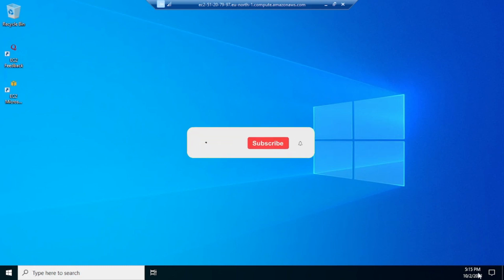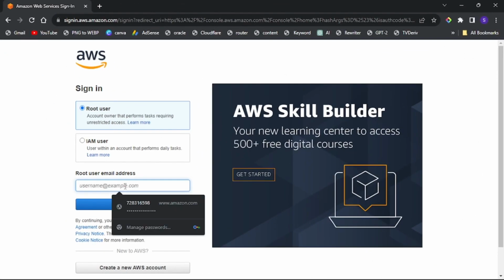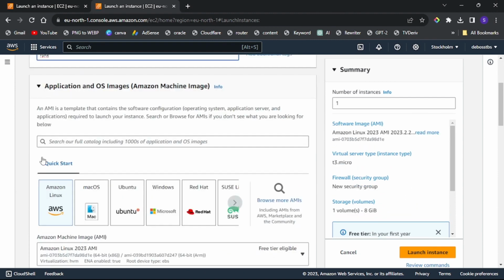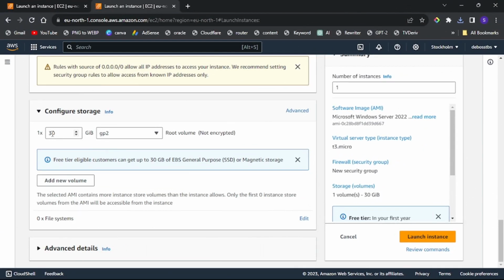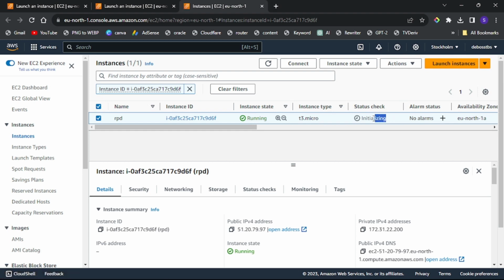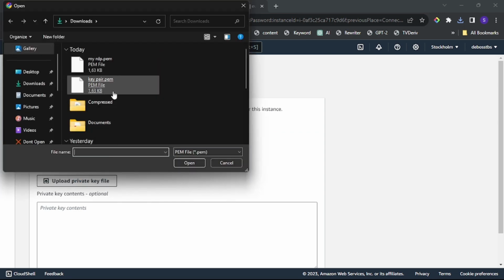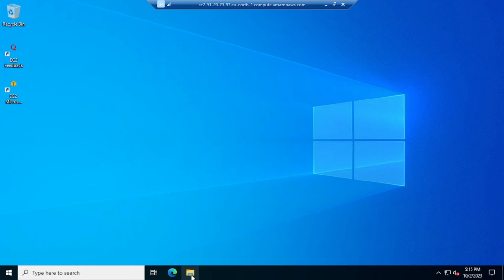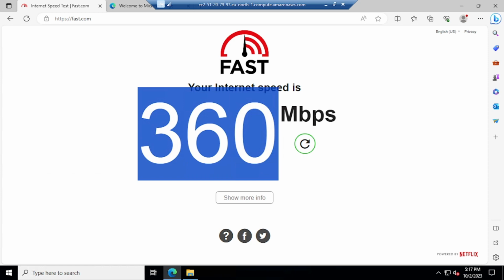How to Create a Free Windows RDP with AWS Free Tier